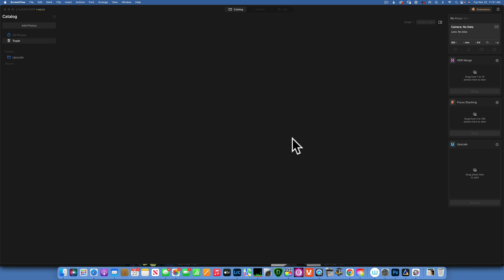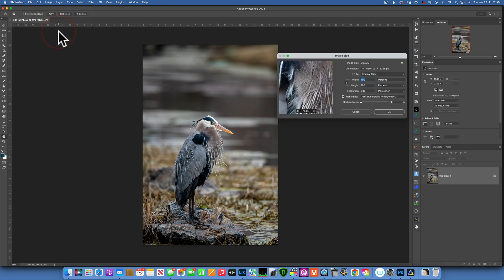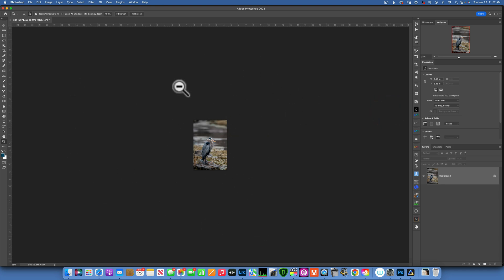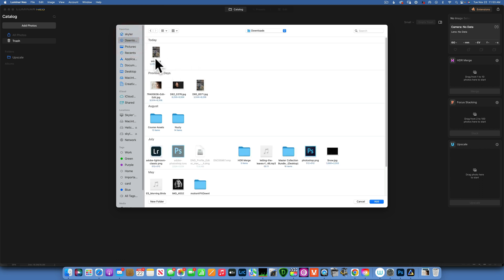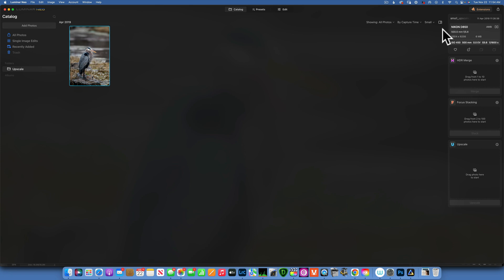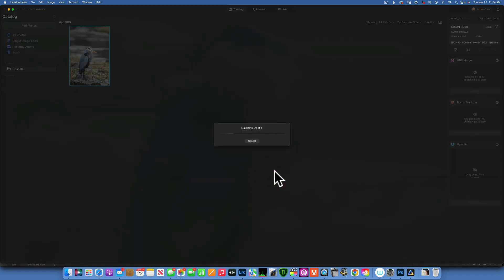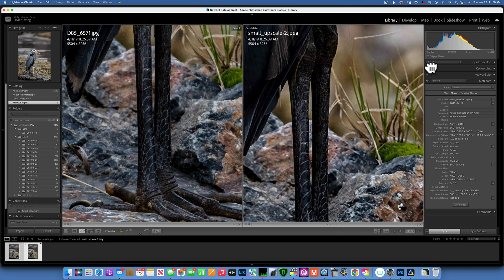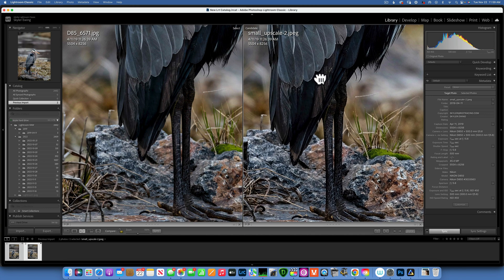Luminar Neo . UPSCALE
Luminar Neo .Upscale extension review